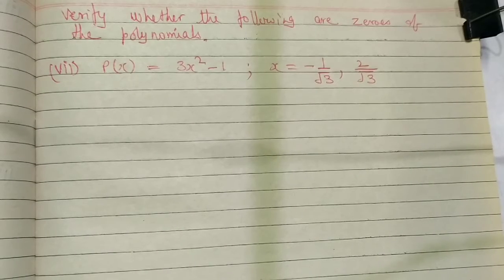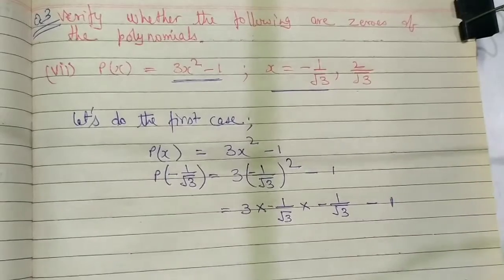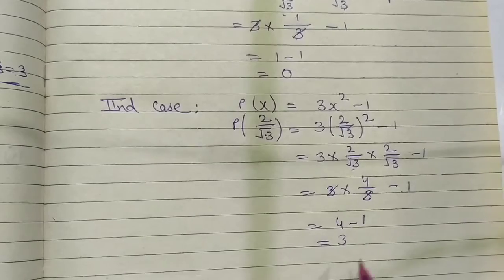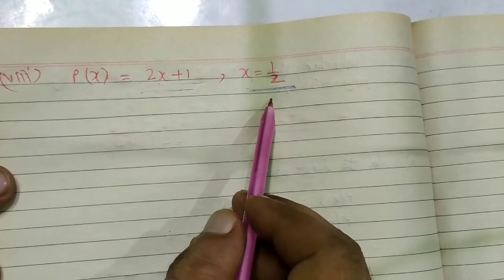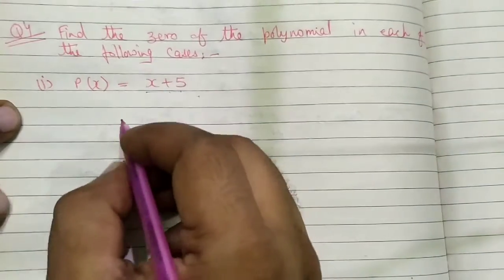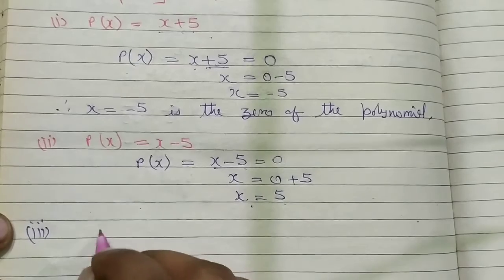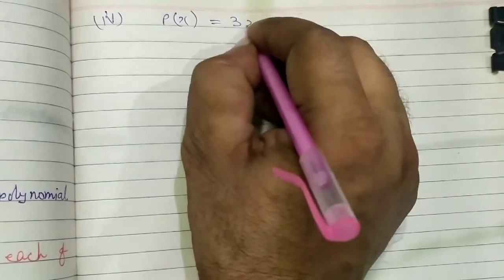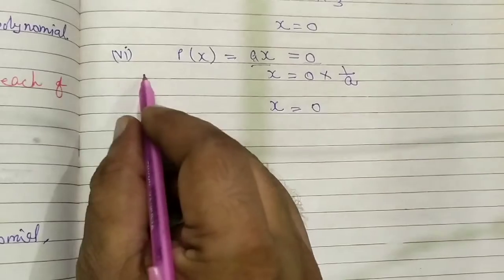Solution Maths Class 9, ex 2.2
Solution Maths Class 9, Exercise 2.2. In this video we'll learn how to solve Excercise 2.2, Class 9 Maths.If any body have any douibts can call or comment me in the comment section, i'll be very happy to help. Thanks you.